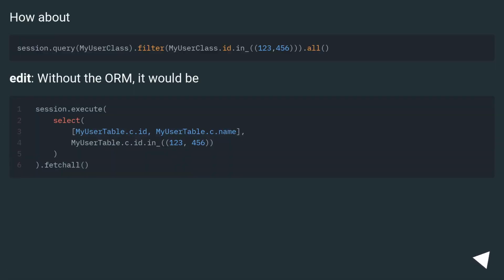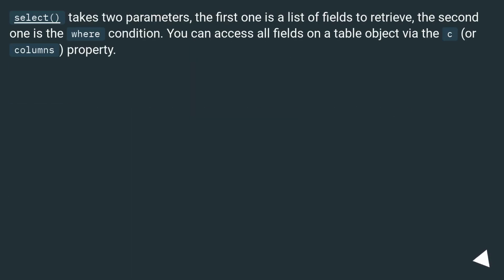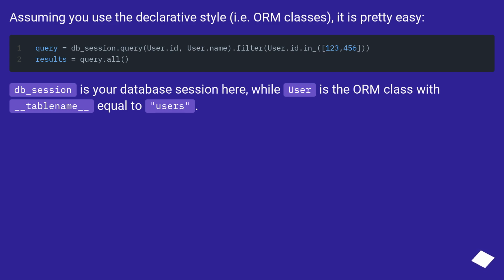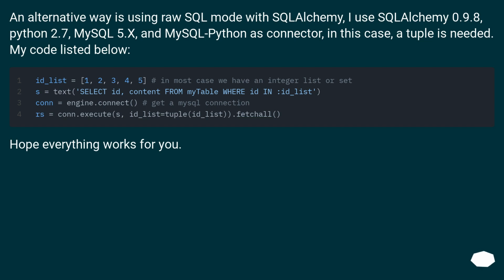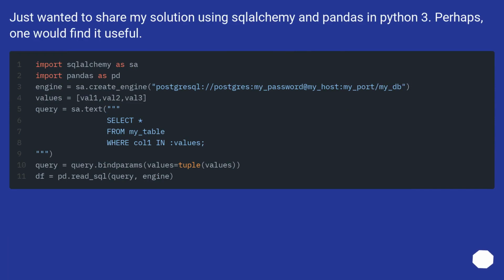SQLAlchemy IN clause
Chapters
00:00 Question
00:25 Accepted answer (Score 549)
01:03 Answer 2 (Score 189)
01:31 Answer 3 (Score 57)
02:07 Answer 4 (Score 15)
02:31 Thank you